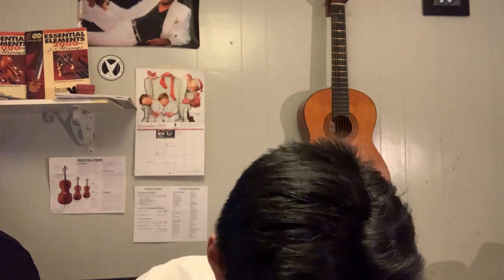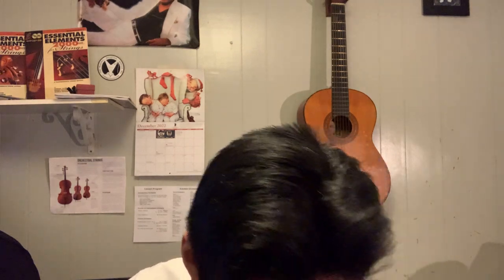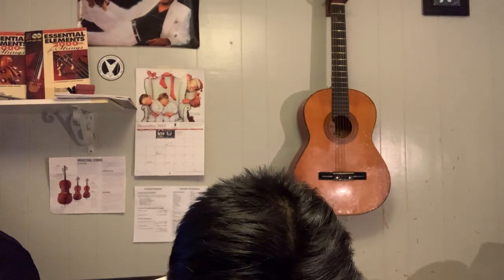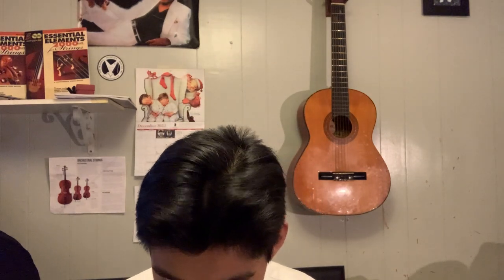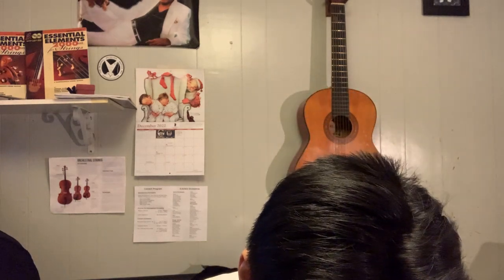Why I started playing upright bass (asked question)